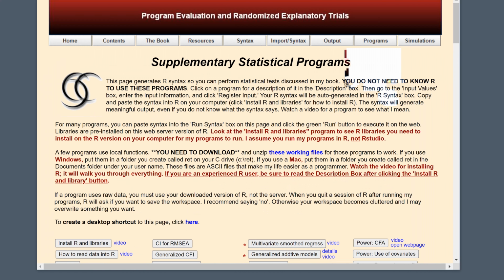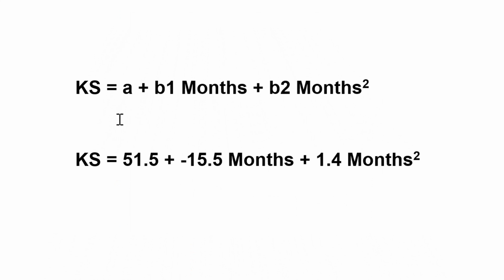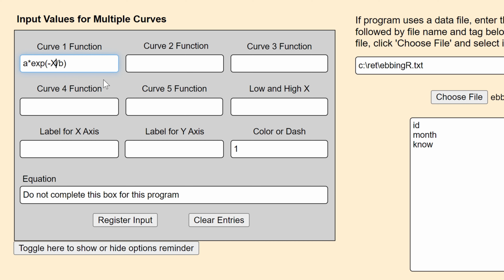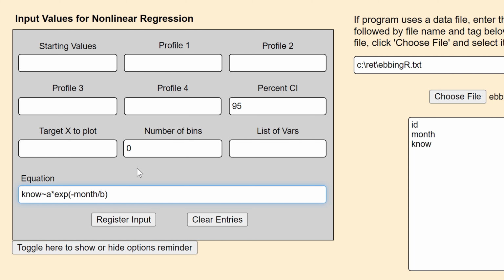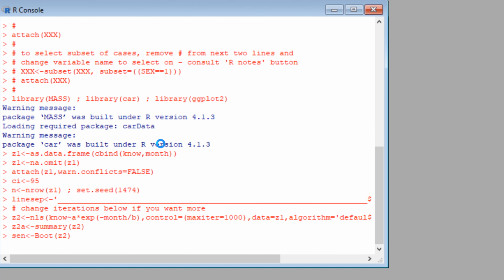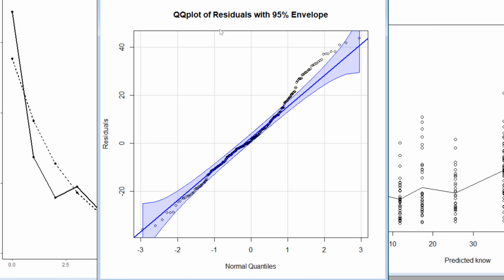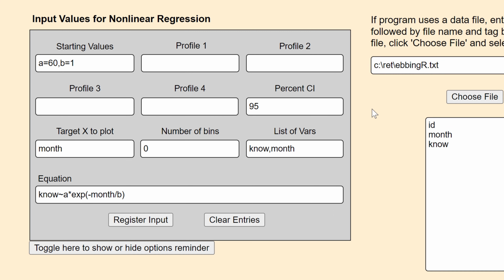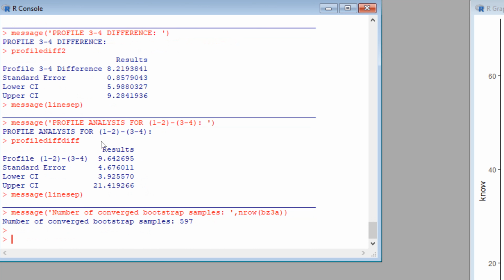Non-linear Regression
Applies non-linear regression to RETs